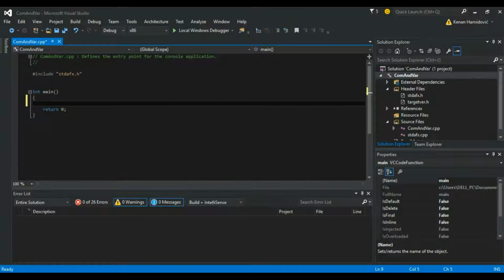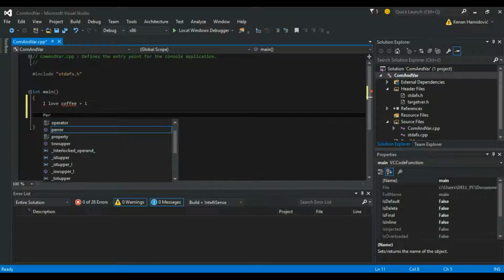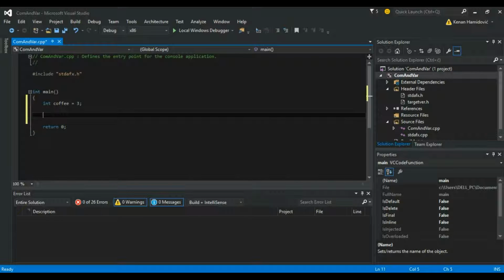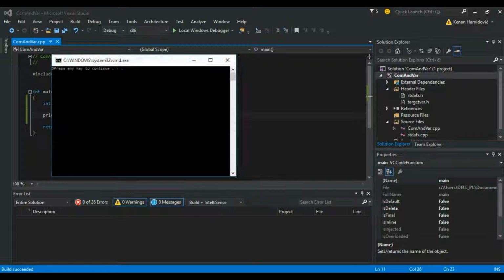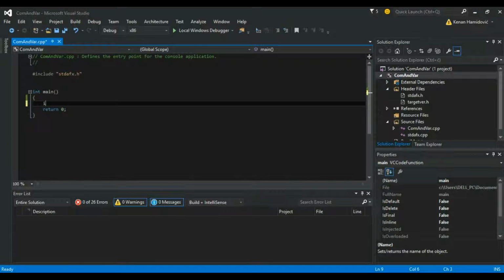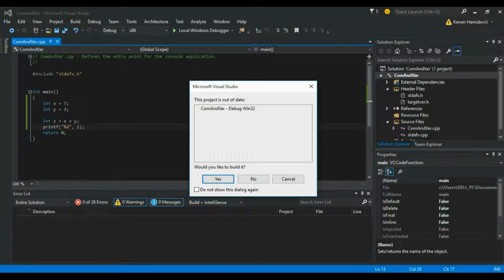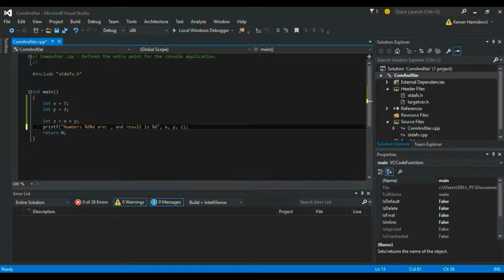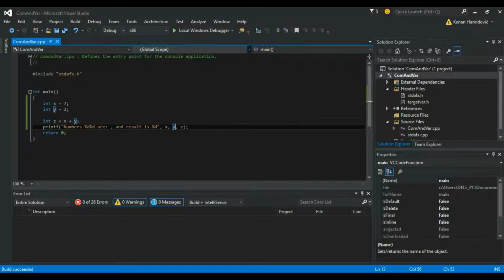5# C++ Tutorial - Variables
What are variables? How to use them? How to write some in C++? Well, now we're working on that. Explaining what they are and writing some will help you better understand them, and also we'll simple mathematical operation to see how it all works.